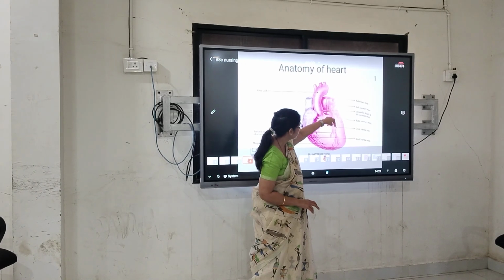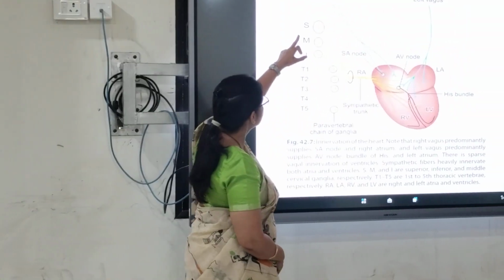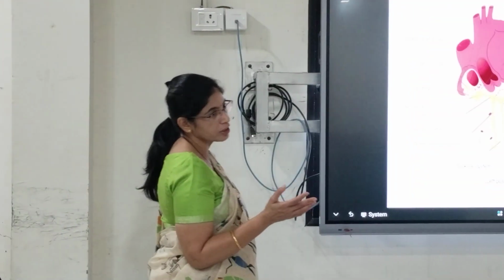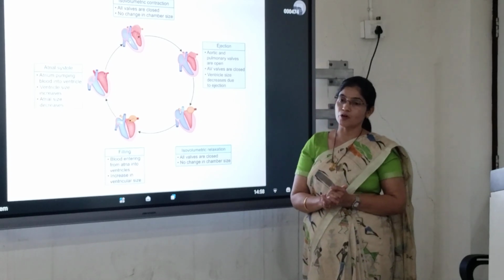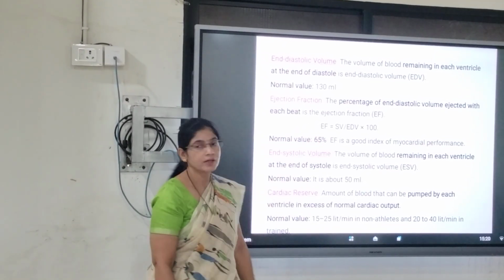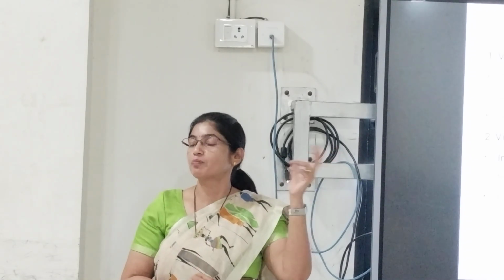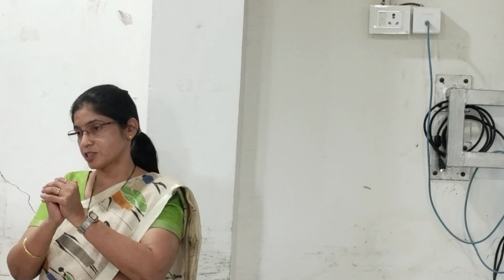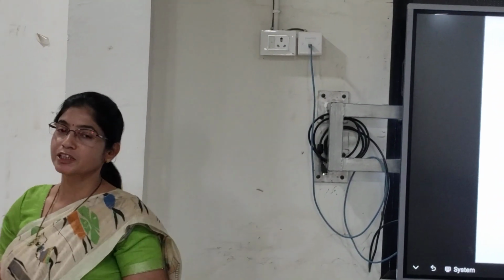Guest Lecturer Dr. Manisha Dighore Topic Cardiovascular System